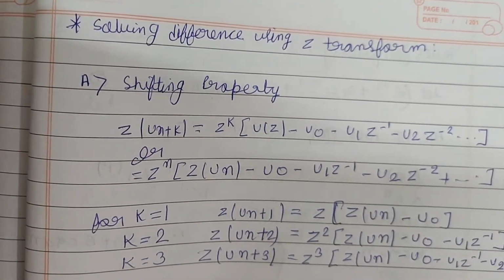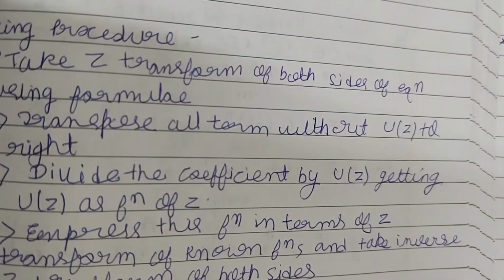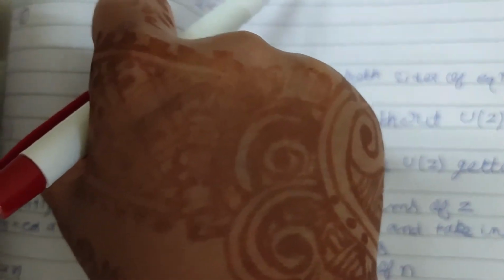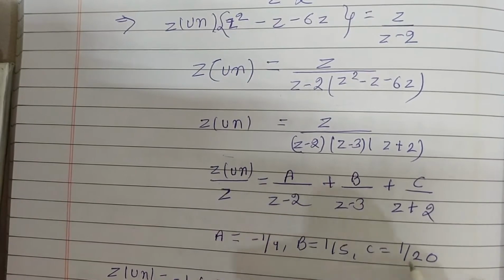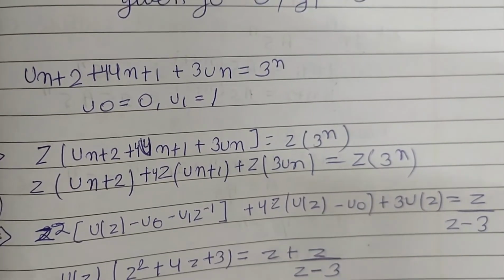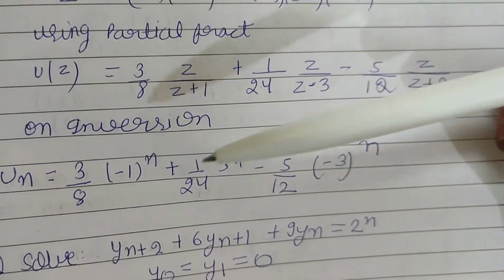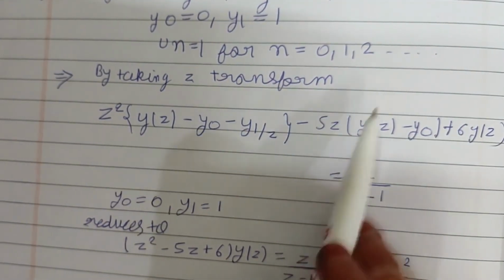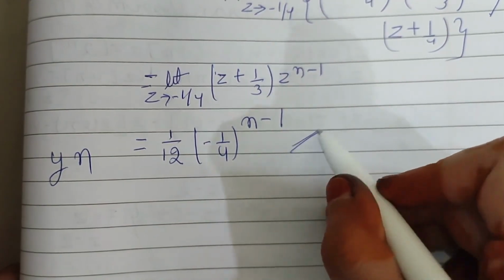7.4 - Solution of Difference Equations - Z-Transform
In this video we look at the concepts related to the Solution of Z-Transform and questions regarding the same .
after watching this video, you will be able to solve any type of problems related to the above topic.
Pay careful attention to every explanation given in the video to smoothly grasp the topic very quickly .The questions solved will give u a basic idea of the general pattern that will be asked in your question papers teachers will only variate it a little but the core concept will remain the same .